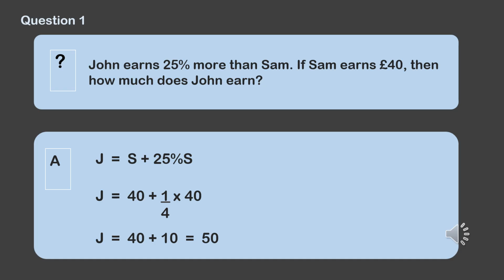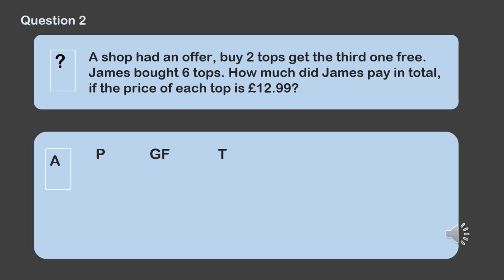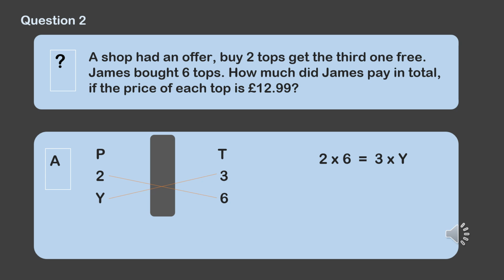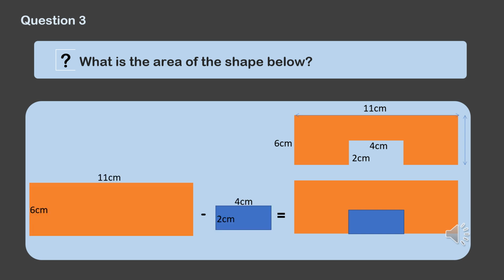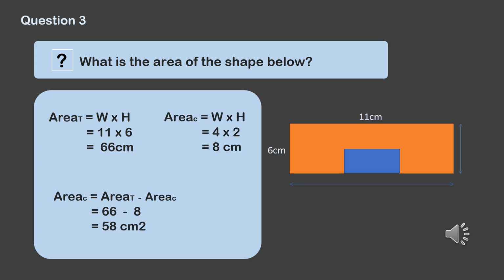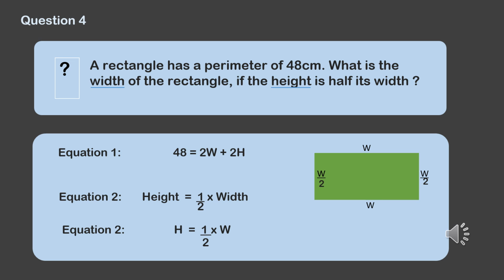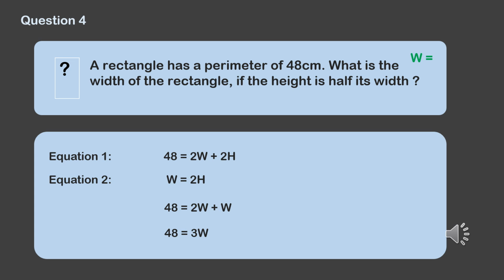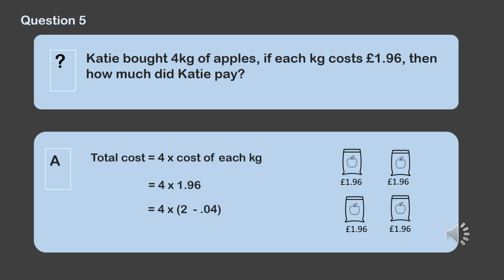challenge 2 answers part 1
Answers to questions 1 to 5 of Challenge 2